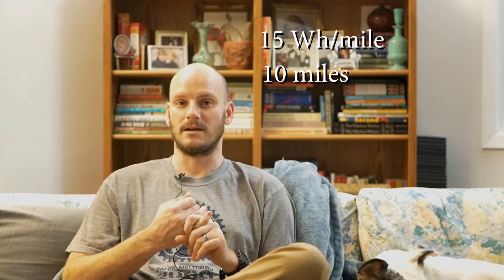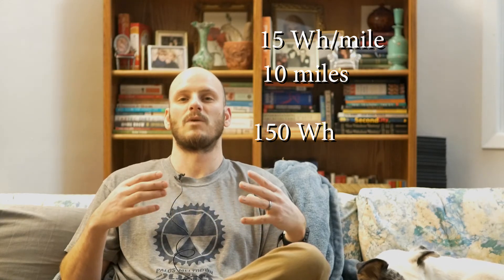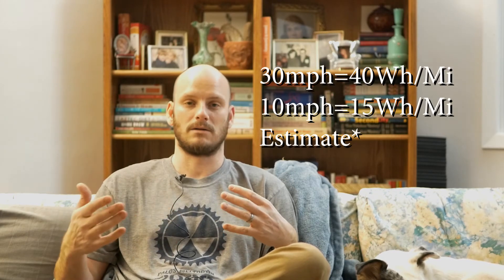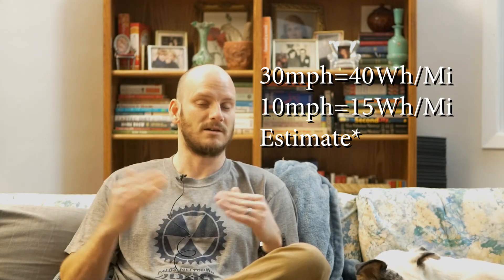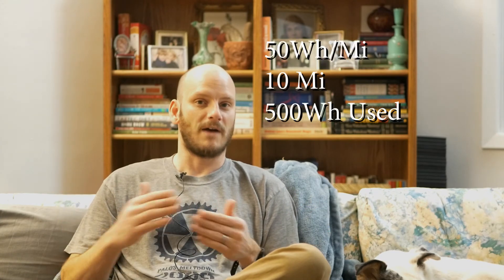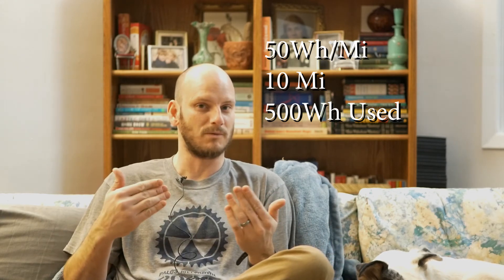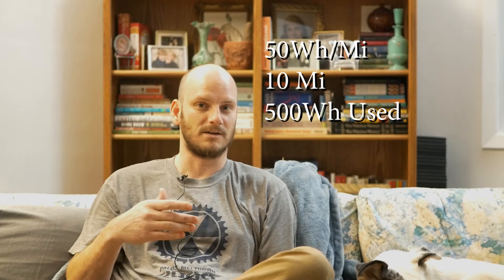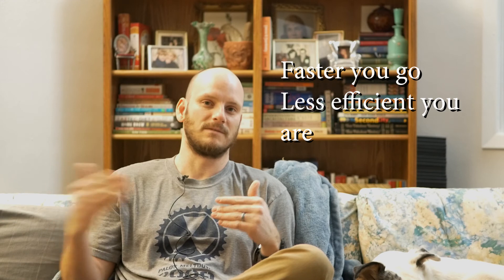What are Watt Hours/How to calculate how many you need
I use some generalizations in this video based on my personal experience. I may be wrong, but probably not.